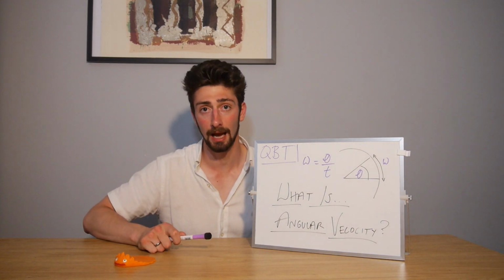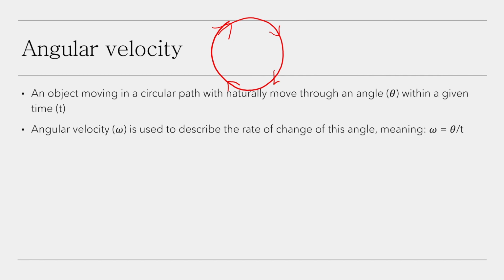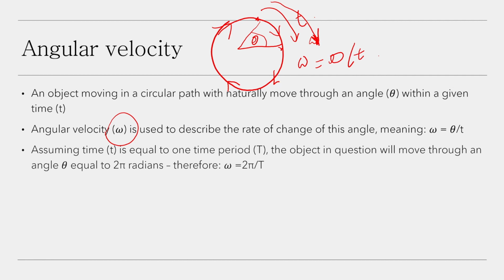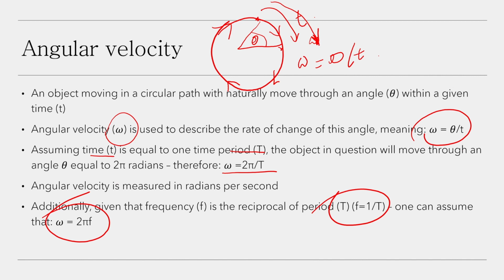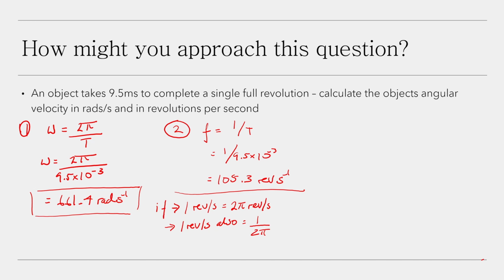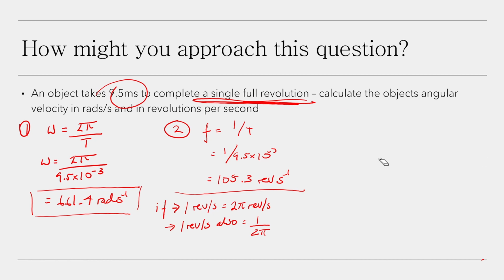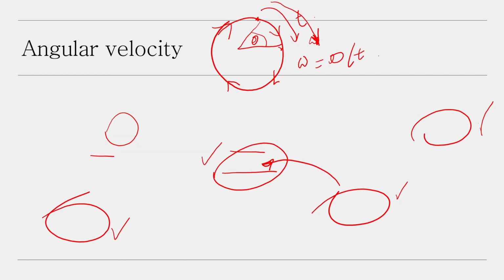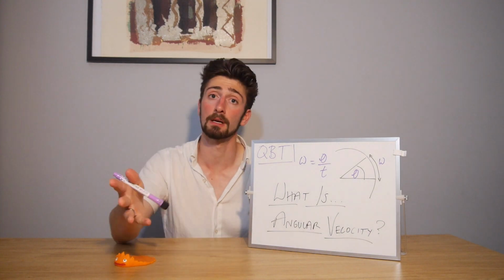QBT - Angular Velocity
Hi all - in this video we'll be exploring angular velocity and how it relates to circular motion. We'll also discuss the associated equations and provide a guided explanation. Hope you all enjoy - stay quantum!